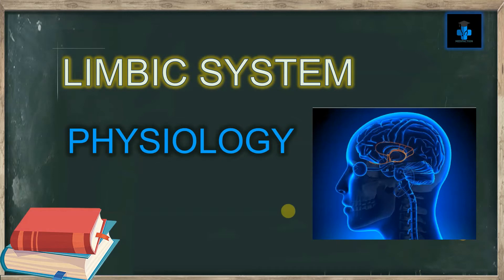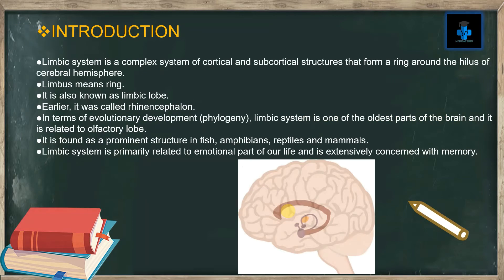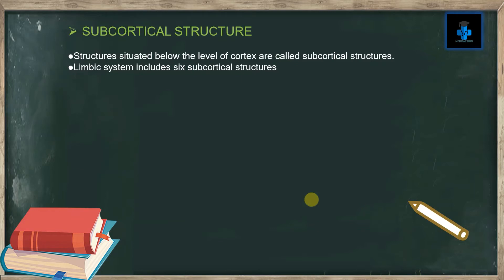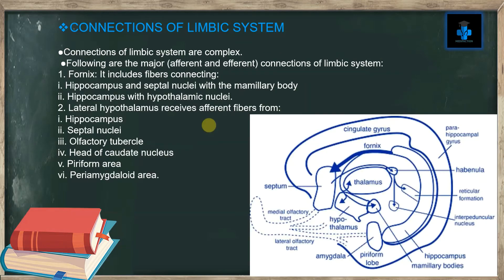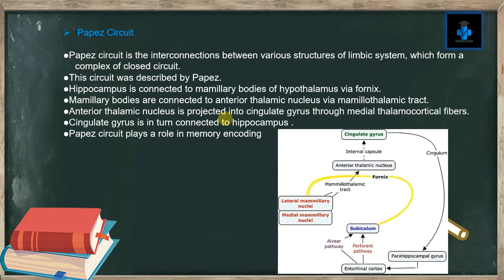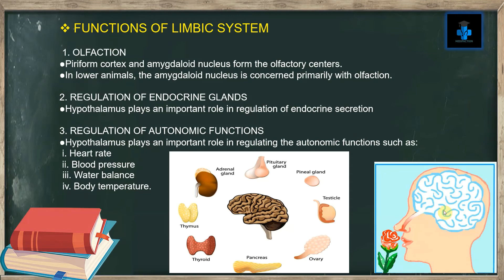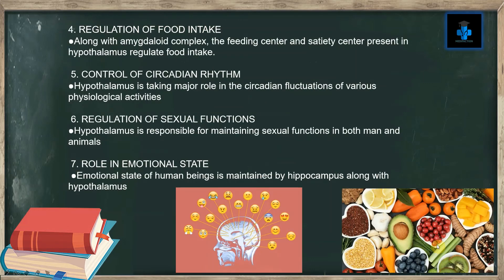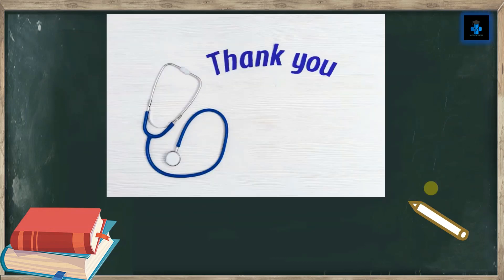Limbic system| physiology| simple| detailed| diagrams | make exam notes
In this video, we will learn about limbic system. We will also learn about its components, connections and functions. Happy learning.